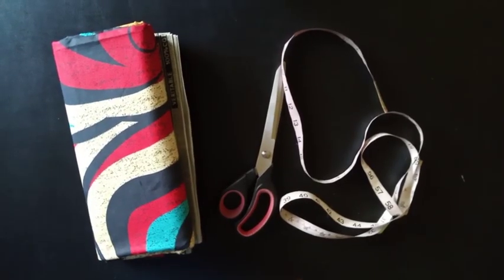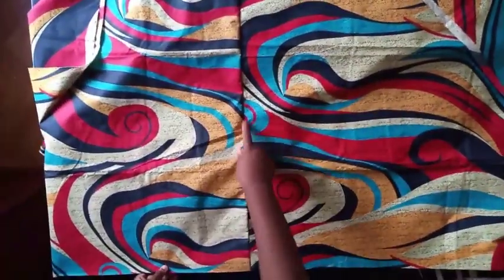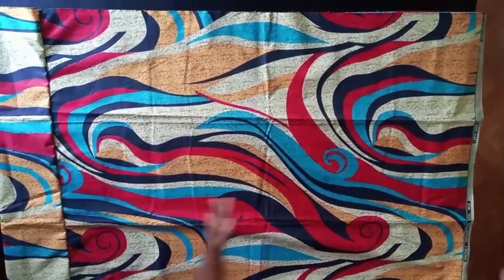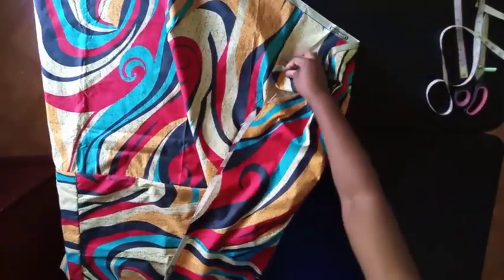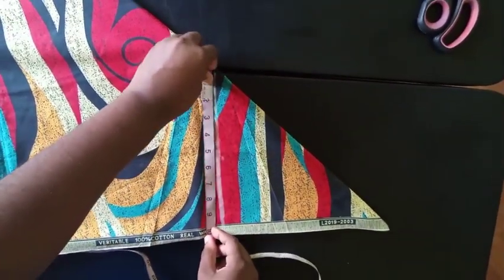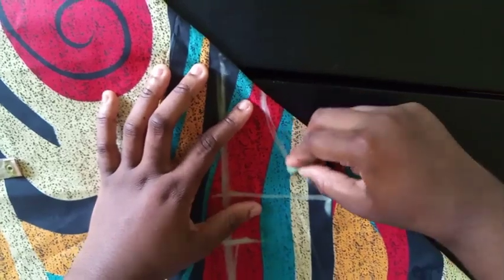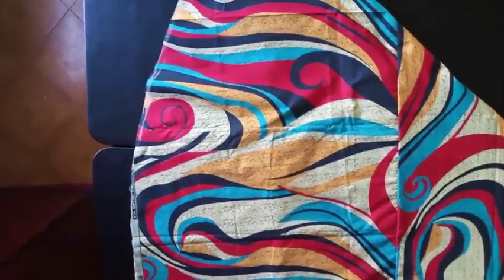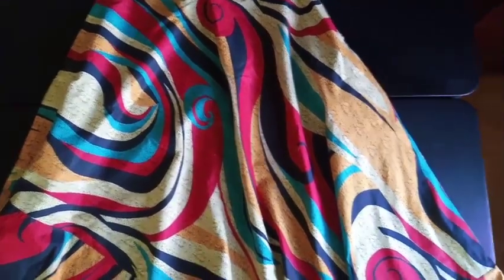Easy tutorial Long maxi circle dress with spaghetti sleeves using Ankara fabric